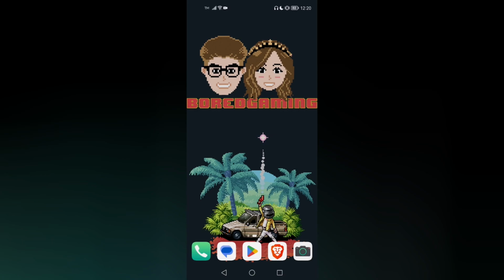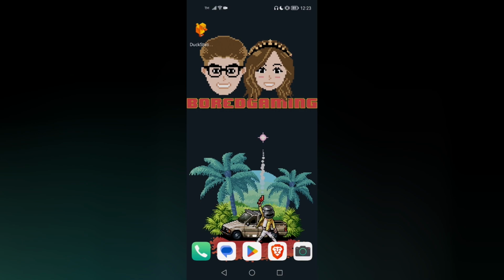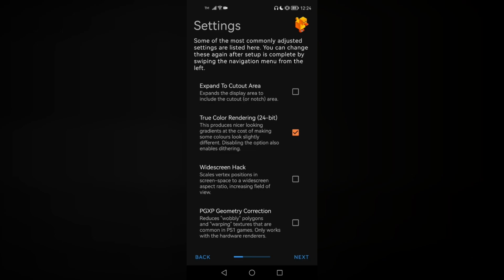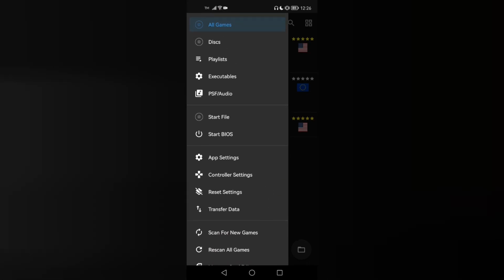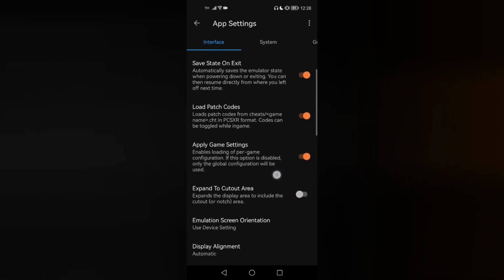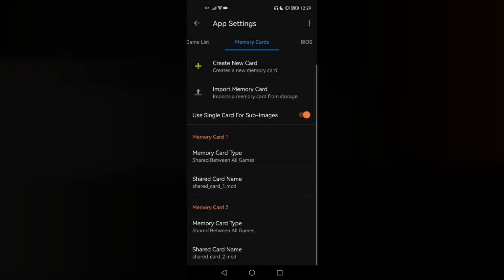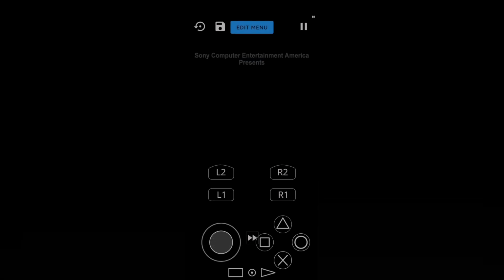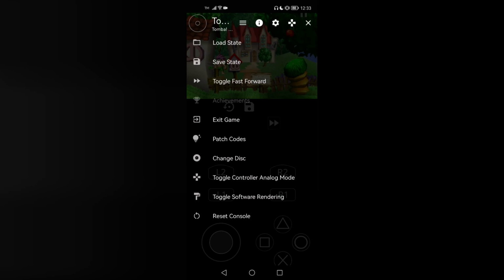How to setup ps1 emulator without PC